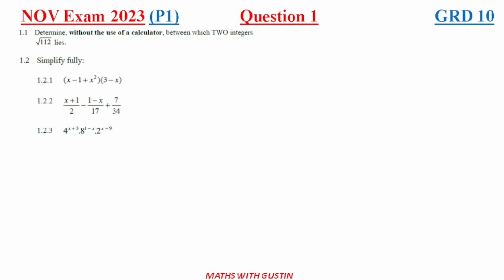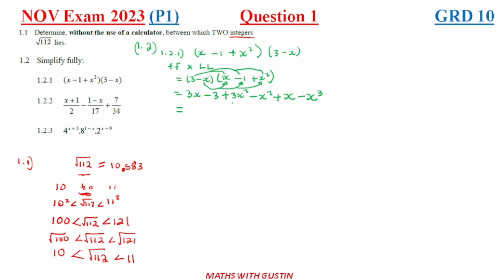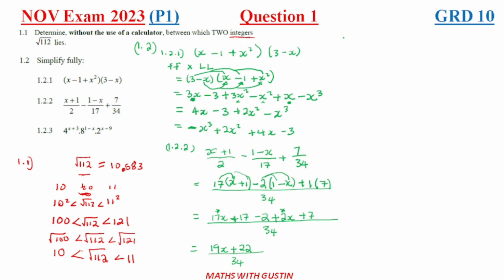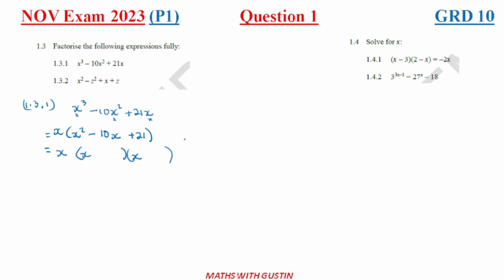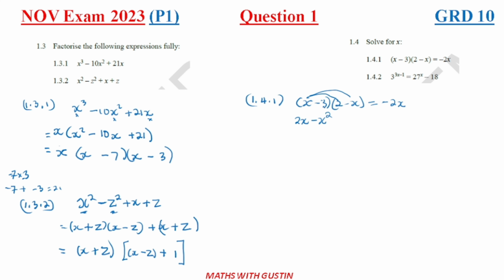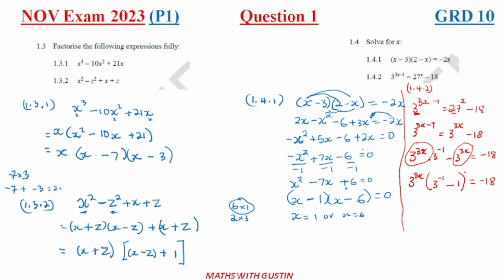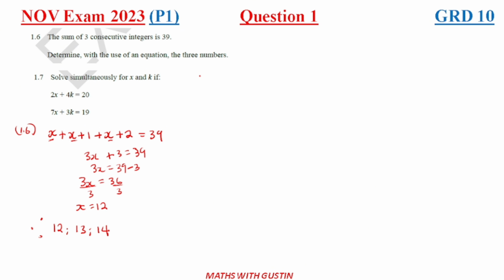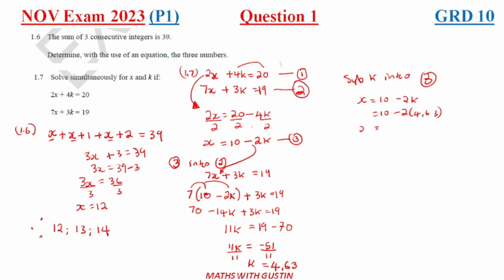GRADE 10 MATHEMATICS P1 Q1 NOVEMBER 2023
00:00 reading the Question
00:50 1.1
03:23 1.2.1
06:40 1.2.2
09:50 1.2.3
13:22 1.3.1
16:14 1.3.2
19:04 1.4.1
22:16 1.4.2
25:58 1.6
29:00 1.7